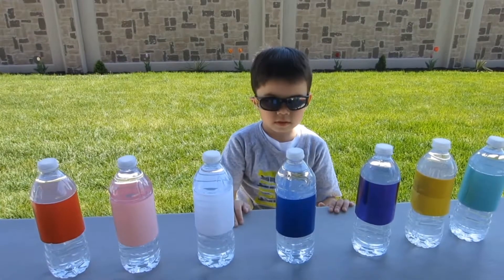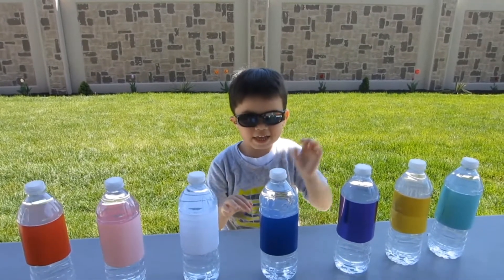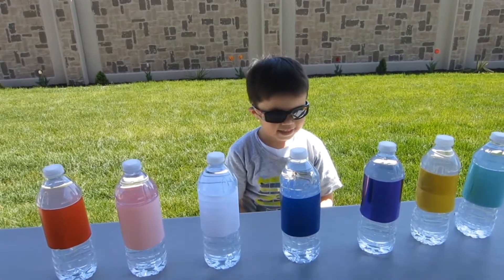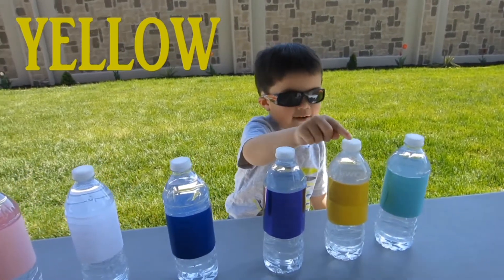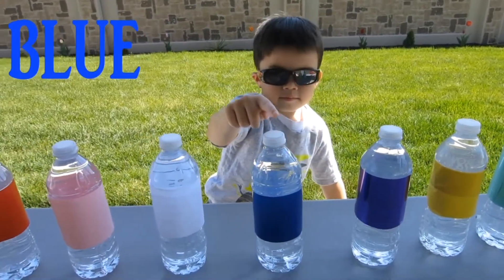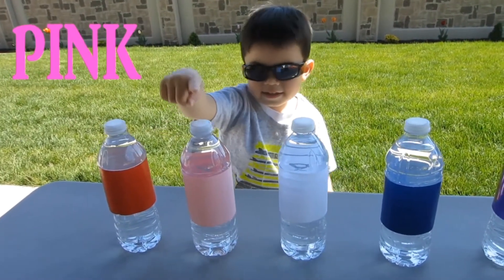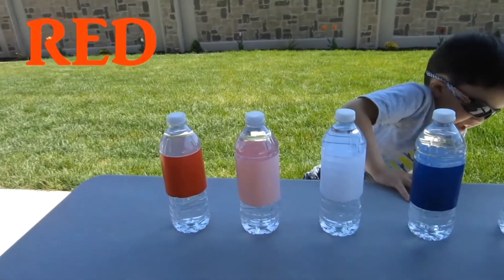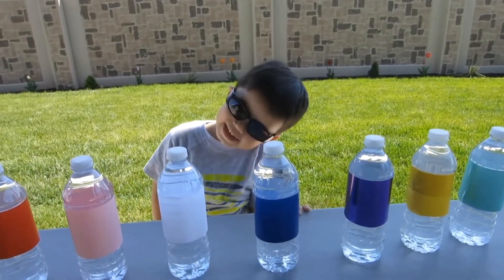Learn Colors & Counting With Bottled Water For Toddler & Children Educational Video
Learn Colors & Counting With Bottled Water For Toddler & Children Educational Video. RJPlay UnboxingToys ToysForKids TeenieTeenyTysMcDonald'sHappyMealToys2019 # Unboxing&Review